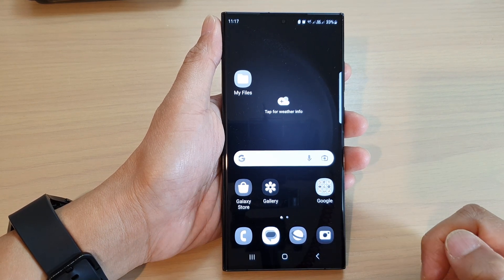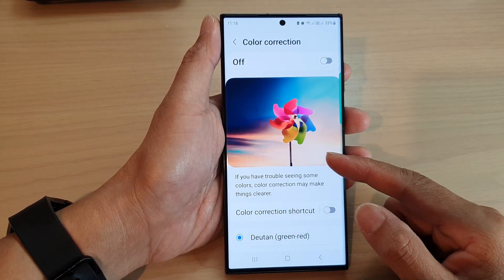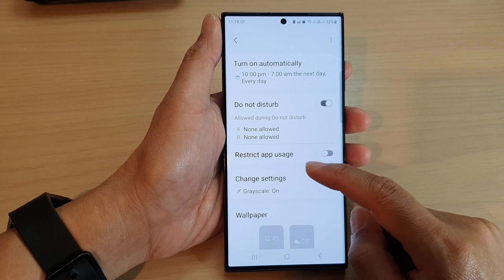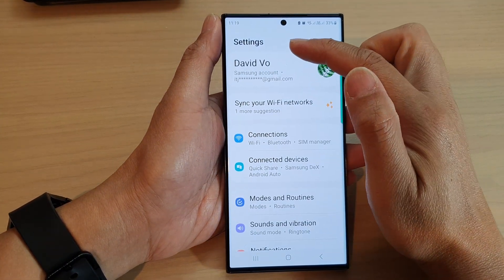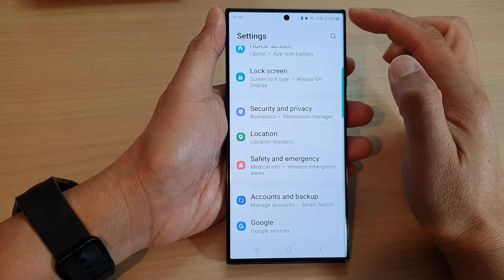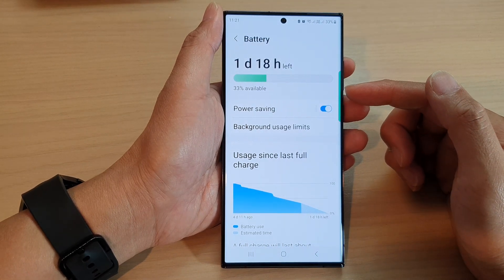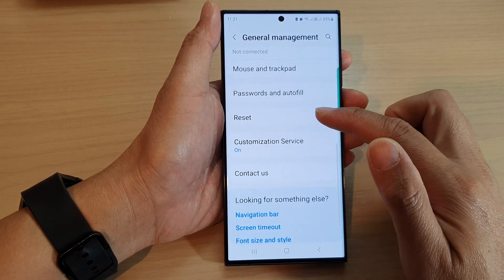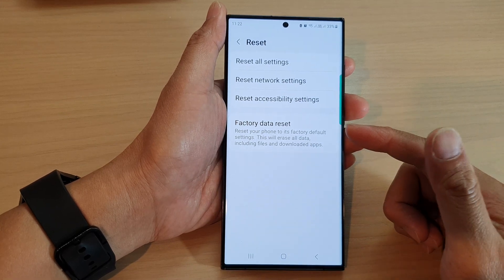5 Ways To Fix GRAYSCALE / BLACK & WHITE SCREEN on the Samsung Galaxy S23/S23+/Ultra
Learn how you can fix the grayscale or black & white screen on the Samsung Galaxy S23/S23+/Ultra.

It is quite common that when working with the Samsung Galaxy S23, you will face problems like:

- Grayscale screen fix
- Black and white screen fix
- Samsung Galaxy S23 screen issue
- How to fix grayscale on Samsung Galaxy S23
- Samsung Galaxy S23 display problem
- Screen color problem on Samsung Galaxy S23
- Samsung Galaxy S23 display stuck in grayscale
- Samsung Galaxy S23 screen not showing color
- Fixing Samsung Galaxy S23 screen color issue
- Troubleshooting Samsung Galaxy S23 display problems

If your Samsung Galaxy S23, S23+, or S23 Ultra screen is stuck in grayscale or black and white mode, there are a few potential solutions you can try to fix the issue. Here are five ways to troubleshoot this problem:

1. Turn off grayscale mode: Sometimes, the grayscale mode may be enabled by accident, causing the screen to appear in black and white. To turn off grayscale mode, go to Settings ➔ Accessibility ➔ Visibility enhancements ➔ Color correction ➔ Toggle off "Color correction".

2. Disable power saving mode: If your phone is in power saving mode, it may be reducing the display quality to conserve energy. To disable power saving mode, go to Settings ➔ Battery and device care ➔ Battery ➔ Power mode ➔ Select "High performance" or "Optimized".

3. Clear cache partition: Clearing the cache partition can help resolve various system issues, including problems with the display. To clear the cache partition, turn off your phone and press and hold the Volume Up, Power and Home buttons at the same time until the Samsung logo appears. Then release the power button but continue to hold the other two until you see the Android system recovery screen. Use the volume keys to navigate to "Wipe cache partition" and press the power button to confirm. Select "Yes" to proceed.

4. Update software: Ensure your phone is running the latest software update. Go to Settings ➔ Software update ➔ Download and install ➔ Follow the prompts.

5. Reset device: If all else fails, you may need to reset your device to factory settings. Before performing a factory reset, make sure you backup all of your important data. To reset your device, go to Settings ➔ General management ➔ Reset ➔ Reset All Settings.

If none of these steps resolves the issue, it may be necessary to contact Samsung customer support or take your device to a professional for repair.